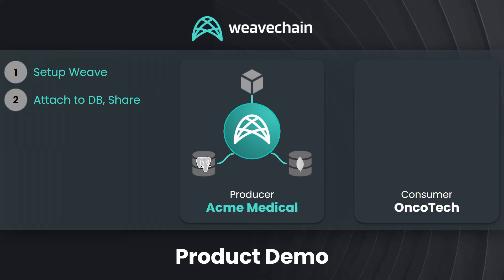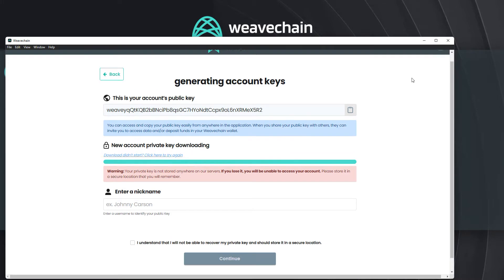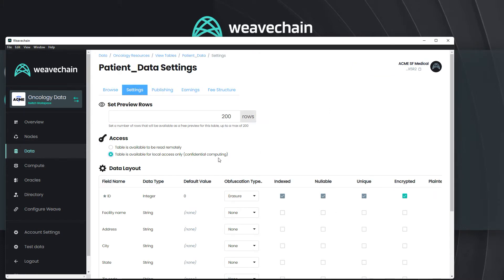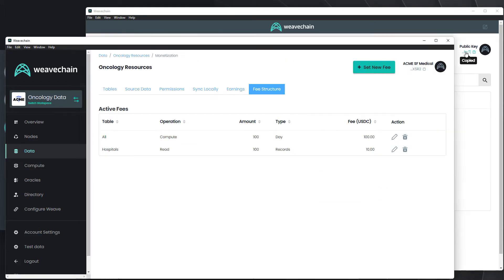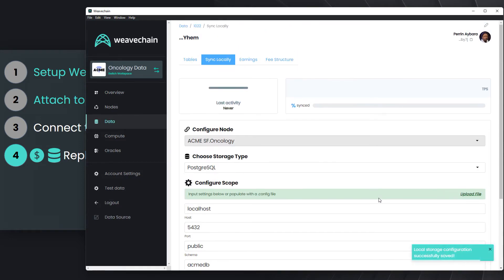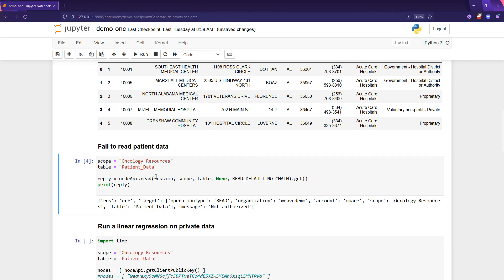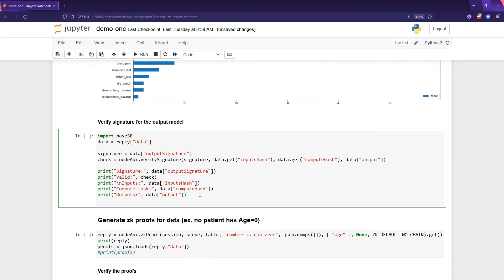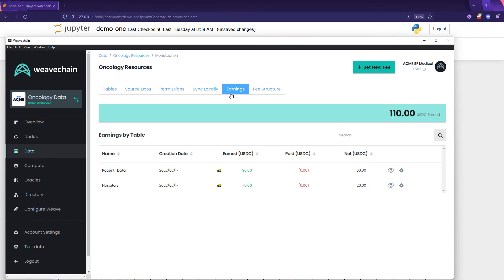Weavechain Basics: Attach, Share, Earn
Learn how easy it is to use Weavechain to make your data Web3 ready, so consumers can pay to use it in really powerful ways.

Chapters:
00:00 Overview
00:32 Setting up a Weave
00:46 Attaching to DB, Sharing
01:11 Connecting to Weave
01:25 Replicating Raw Data
01:45 Confidential Computing
02:14 Hashing, Signing, ZK Proofs
02:39 Thank You!